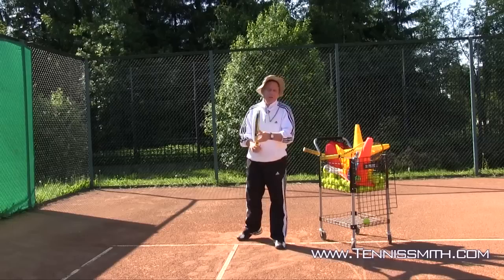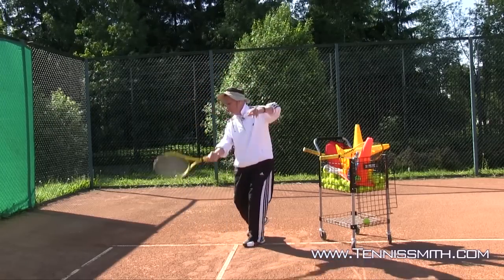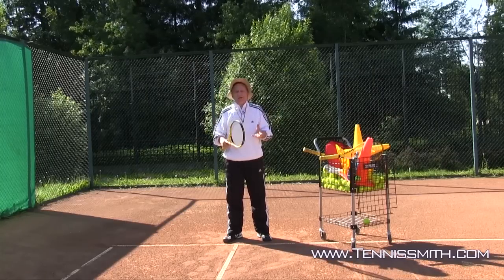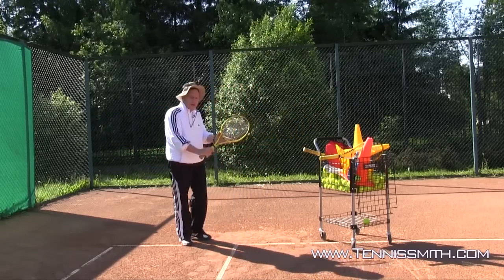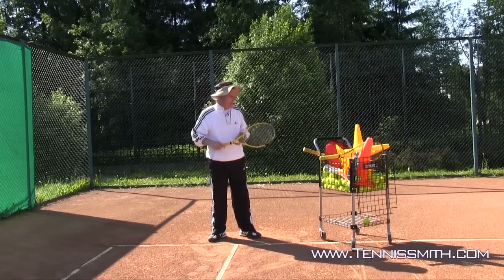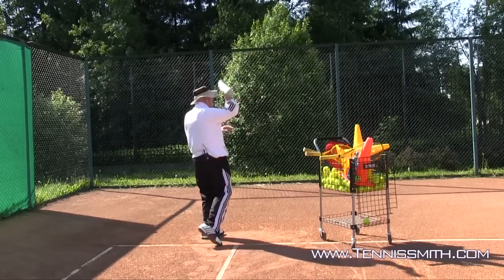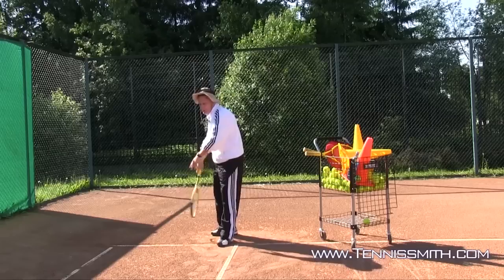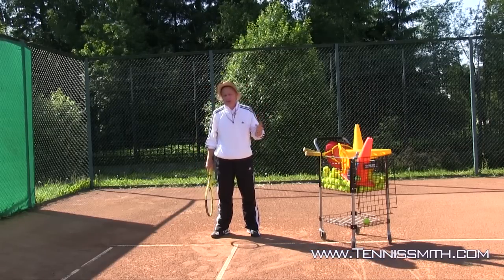GreatBase Initiative 2.3 - Tennis Swing Patterns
🎓 ABOUT:

📜 GreatBase Tennis is a curriculum; a pathway for all levels of players and teachers. The content we have assembled is a systematic approach to tennis instruction that is based on scientific principles and sound logic. Simply put, GreatBase Tennis is fact-based instruction for long-term development.

Our mission is to help make quality tennis instruction more affordable and accessible by providing free online content and through our worldwide network.

Our vision is to see tennis being taught without opinionated egos or money-driven schemes, but rather with creative application that is based on proven scientific principles.